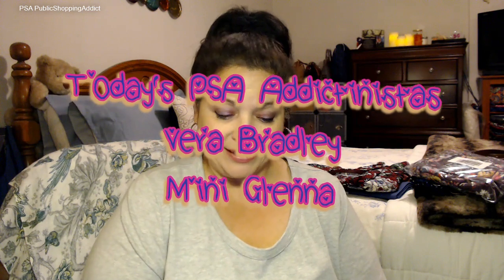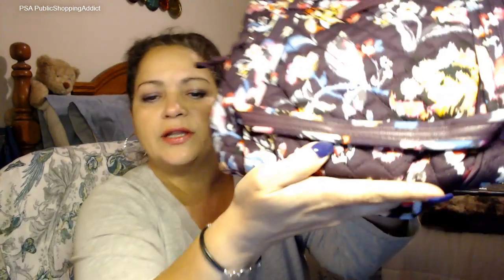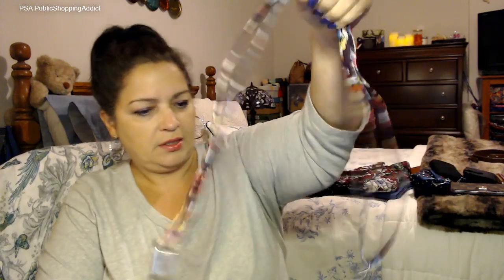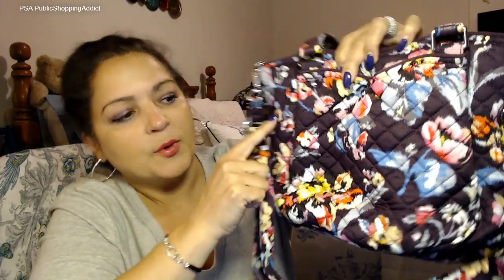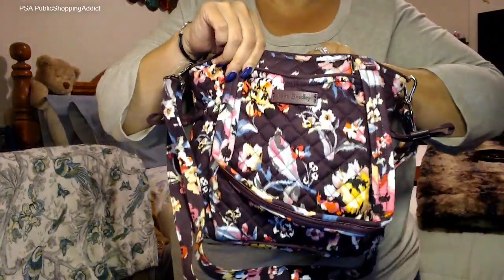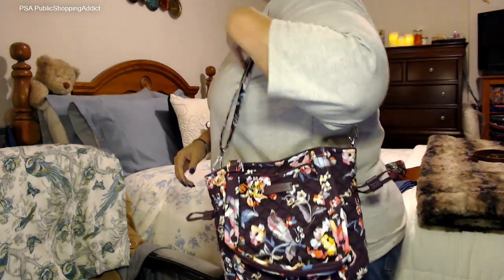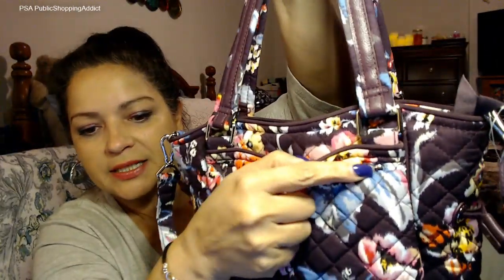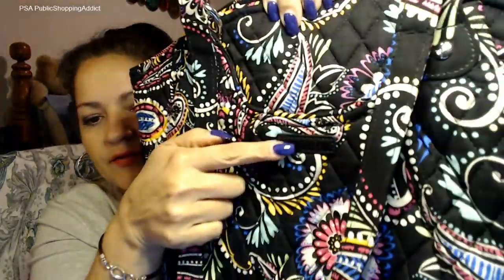Unboxing Reveal Vera Bradley Mini Glenna! And Glenna comparison.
Oh vera addictinistas - I am in love with this mini and super love Indiana Rose.  Yes sounding like a broken record, I need it all.  Hint hint, Holland Garden 🤗🤗🤗